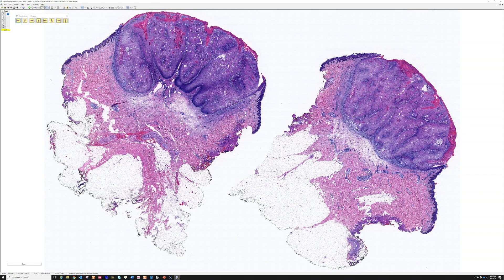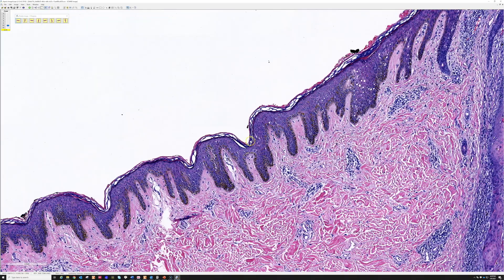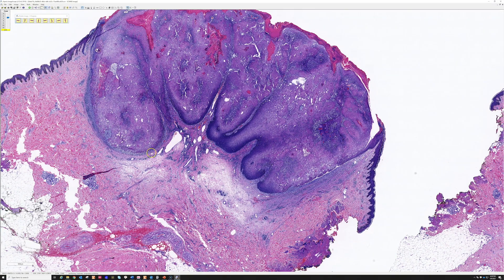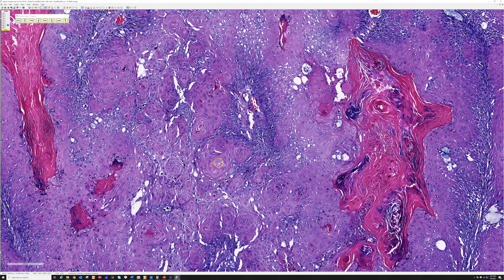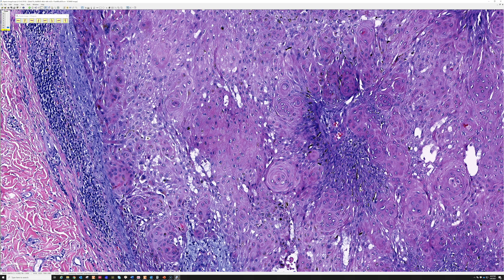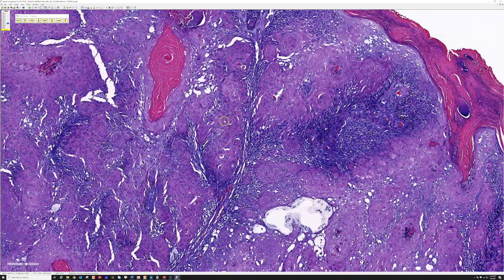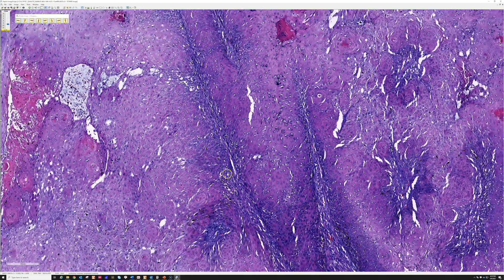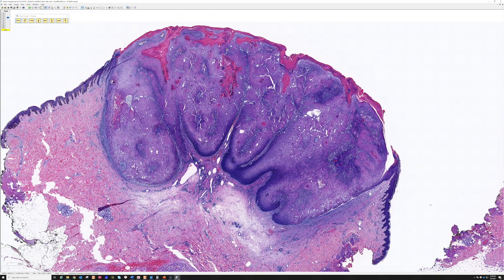Inverted Follicular Keratosis with AWESOME squamous eddies! ‪- Dermatology, Dermpath, Pathology